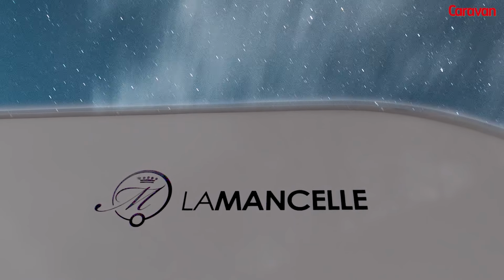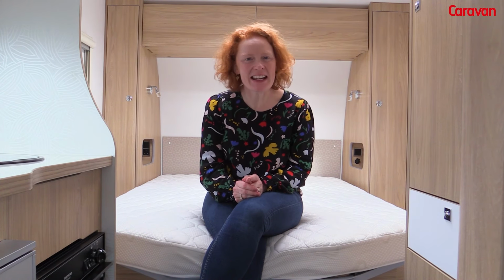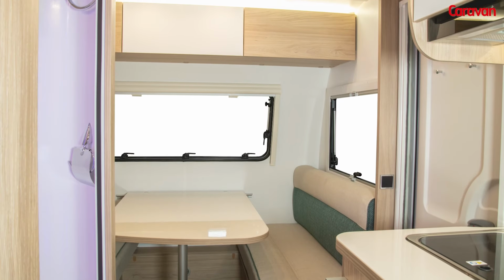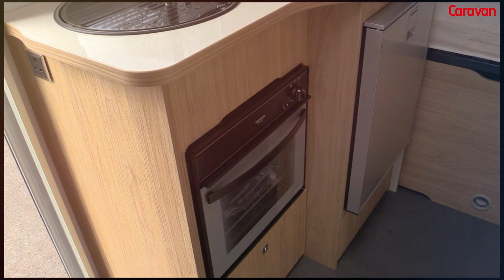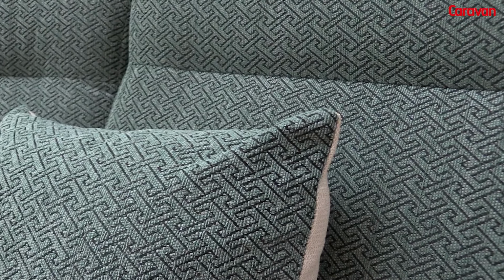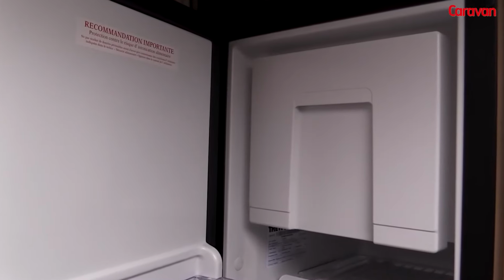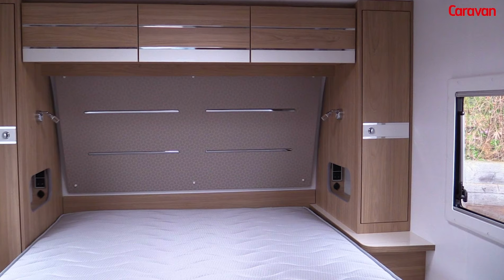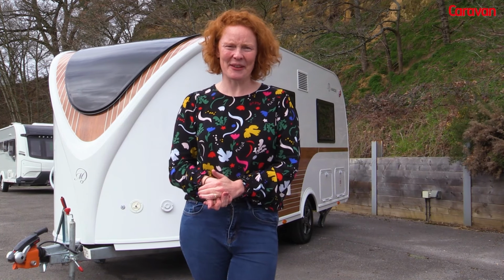Introducing La Mancelle caravans – new to the UK!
In this video we head to Marquis Leisure in Surrey for an exclusive look at the La Mancelle caravan line-up including Fantaisy 360 CL, Fantaisy 440 CL, Liberty 440 PC and Liberty 490 SA. These quirky French caravans will certainly stand out on the campsite!

◼️ REVIEWED BY: Clare Kelly, Editor for Caravan magazine. Clare is passionate about the caravan lifestyle and the joy and benefits it brings to hundreds of thousands of families every day.

for the latest on caravanning and how to get the very best from your life on the open road.

This video is by Caravan magazine, Britain's favourite magazine dedicated to the joys of caravanning! To find out more about this fantastic magazine, which is packed every month with motorhome reviews, inspiring motorhome and campervan tours in the UK, Europe and the rest of the world, all the latest motorhome news, technical tips and DIY projects to improve your ’van and the latest buying advice and tips just follow the link above.

◼️ MORE INSPIRATION Join in the caravan chat on our social channels too